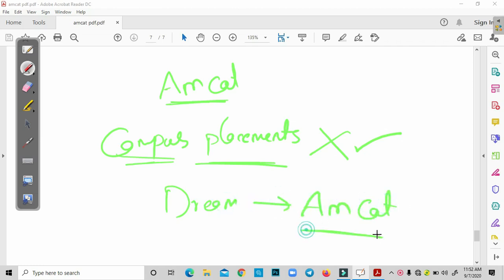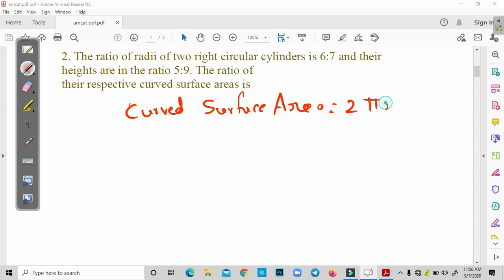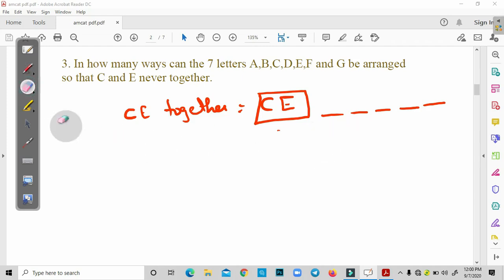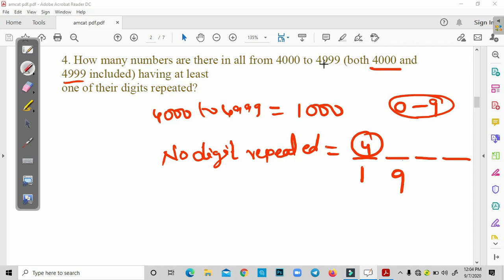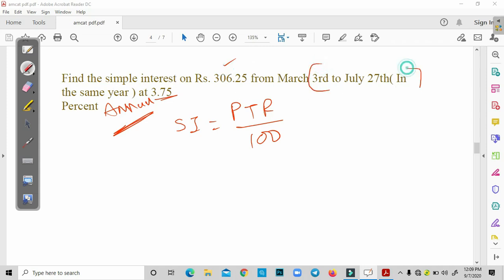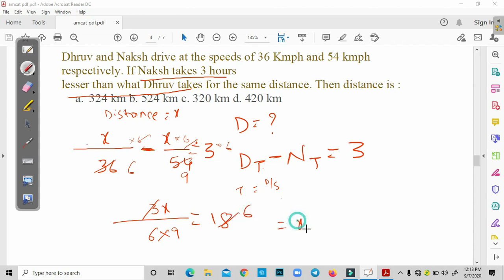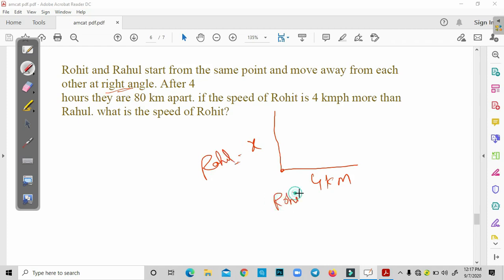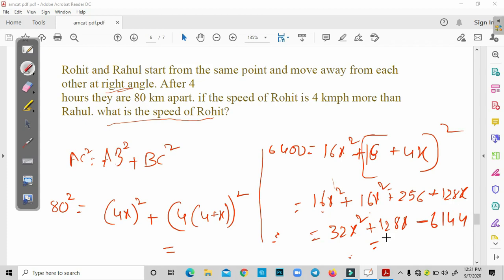Amcat Previous Questions part-1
This video contain part one questions from amcat previous papers